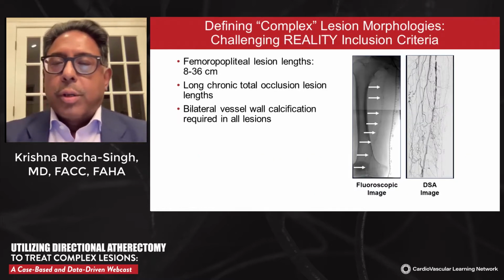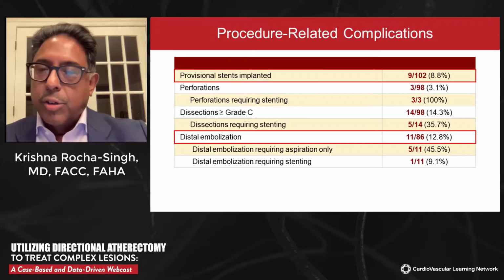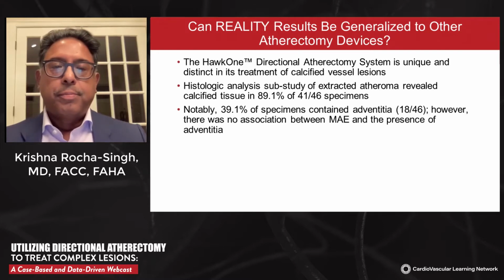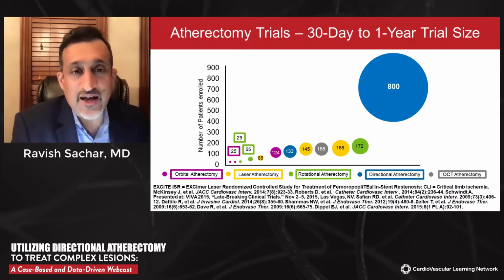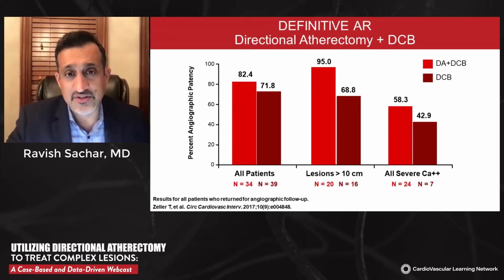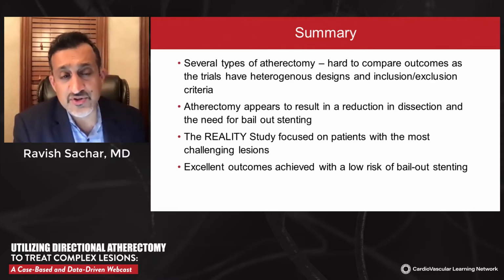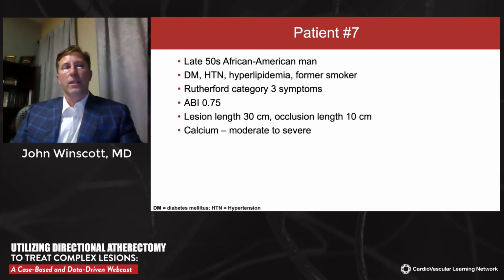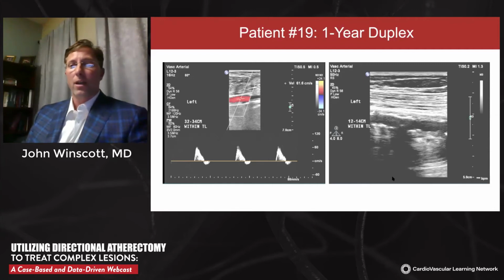Utilizing Directional Atherectomy to Treat Complex Lesions: A Case-Based and Data-Driven Webcast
For the latest accredited CE activities and certified educational programming, please visit HMP Education Earn CME